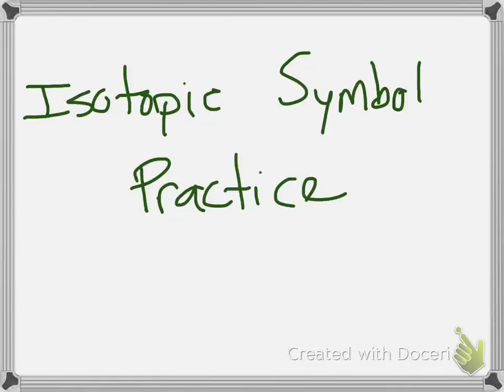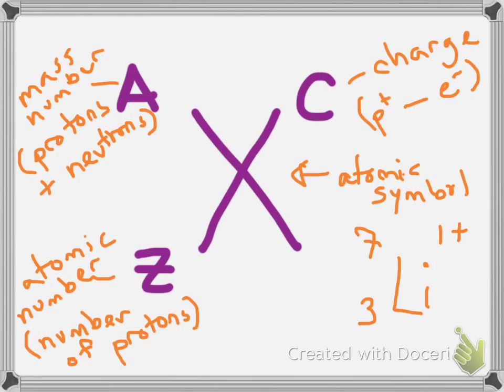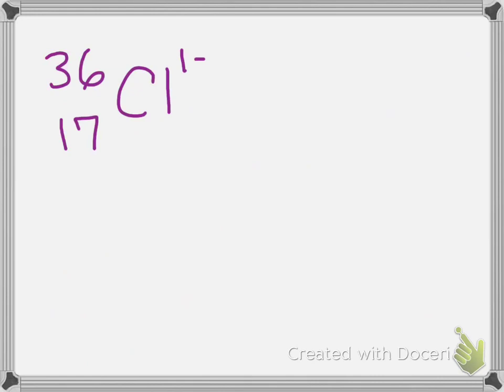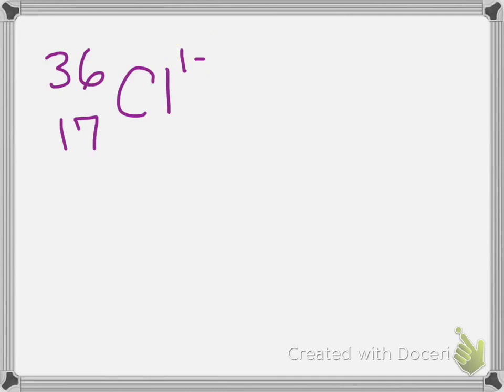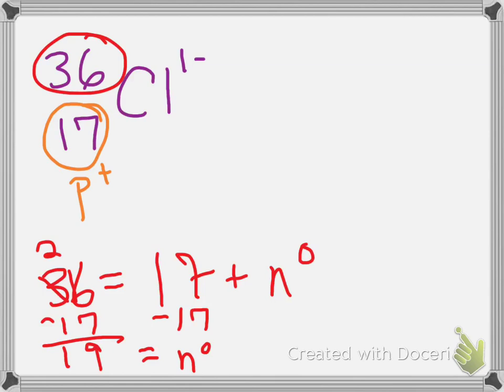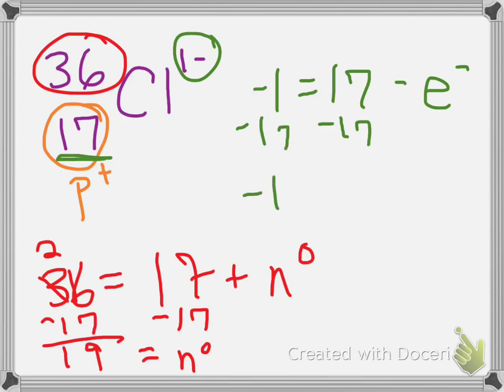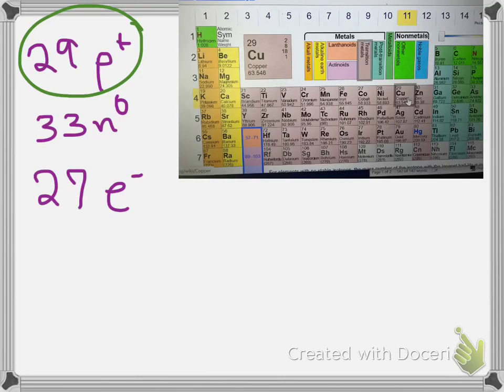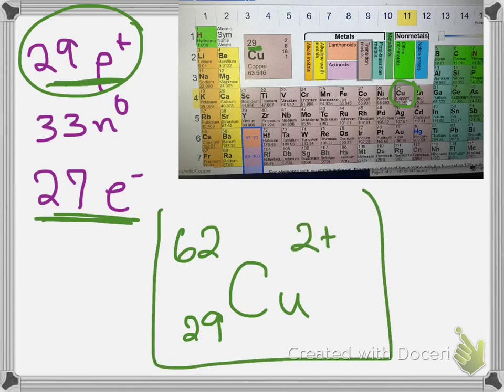Nuclear Chemistry_Assignment 2_Isotopic Symbol